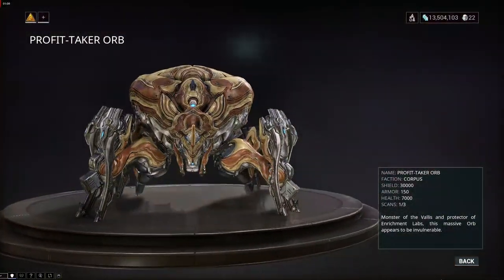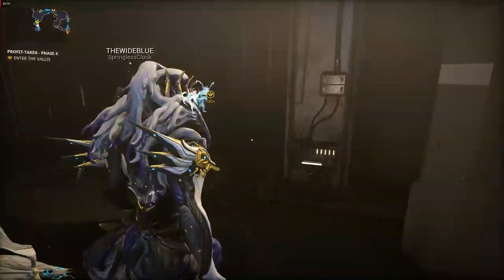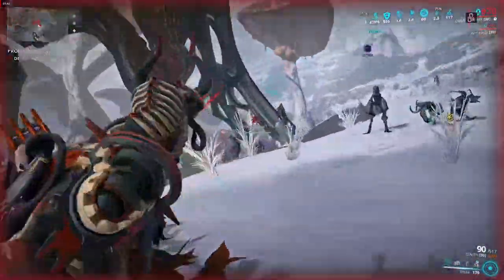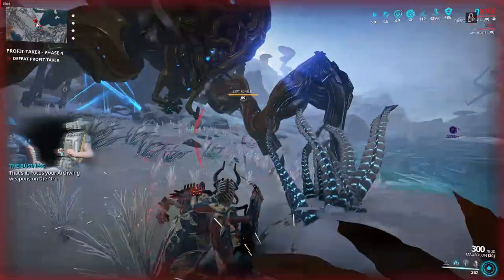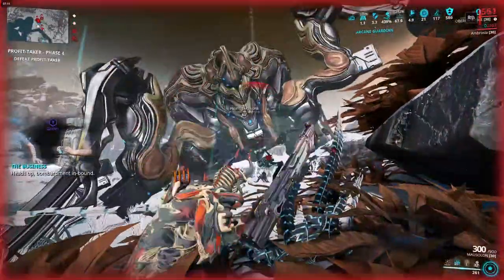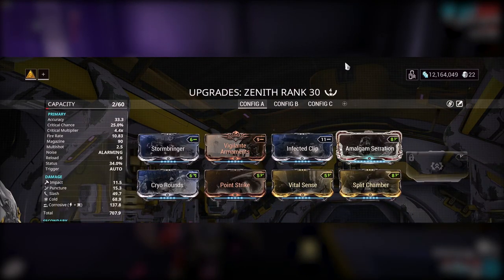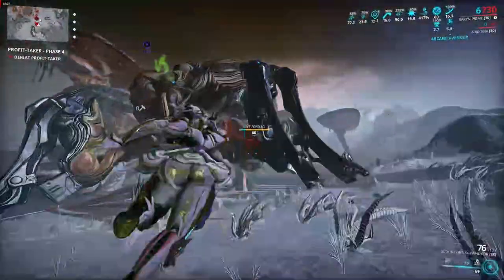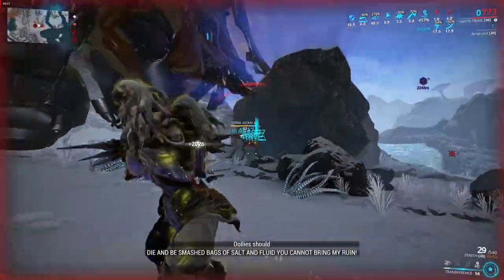Everything that you Need to Know to Defeat the Profit-Taker SOLO! | Warframe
The Profit-Taker is one of the two world bosses located on Orb Vallis. It is a Orb Spider and defeating it requires a very specialized loadout. In this video, I'll be showing you guys everything that you need to know to defeat the Profit-Taker solo as well as the best weapons to do so. This video will show you the best and easiest way to kill the Profit-Taker that is currently available.

I play warframe on PC so if you would like to add me as a friend just send me a friend request and I'll gladly accept you.
IGN      ► GenericWarframe
If you would like to stay up to date on news relating to the channel consider following my twitter.

Timestamps:
Intro- 0:00
Prerequisites- 0:30
Warframe Recommendations- 2:28
Weapon Recommendations- 6:02
Recommended Setup- 9:43
The Fight- 11:38
Outro- 15:45
I hope you enjoyed it and found be useful.